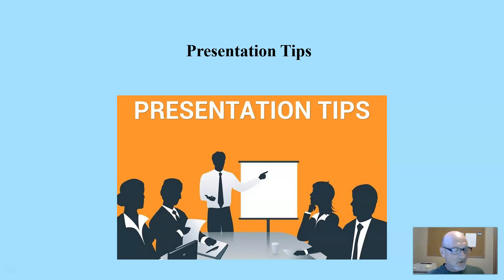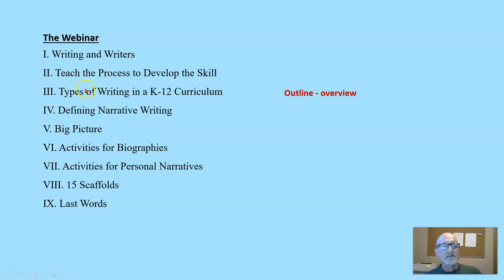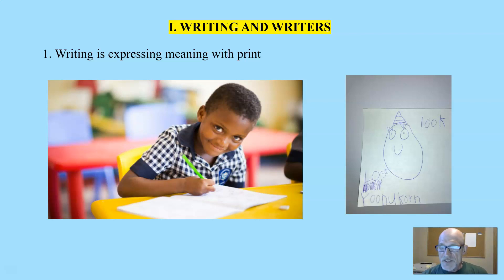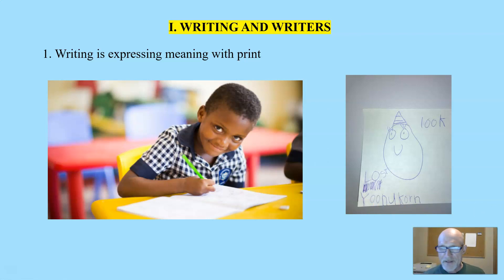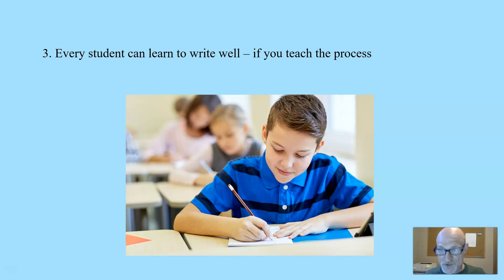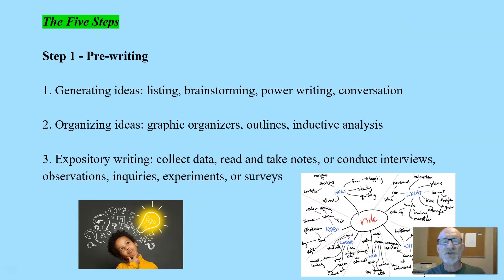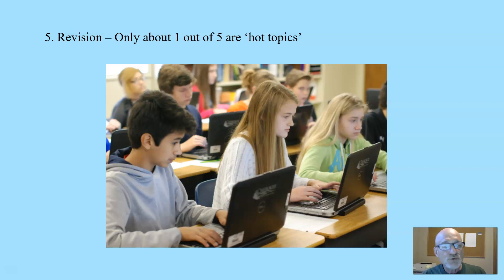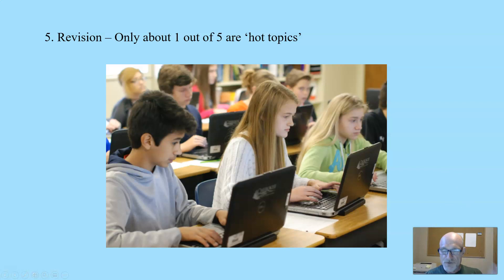Tips for Preparing Online Presentations and Teaching Sessions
Putting together an online presentation?  Teaching an online class?  This short video provides a few, simple tips.  Dr. Andy Johnson.